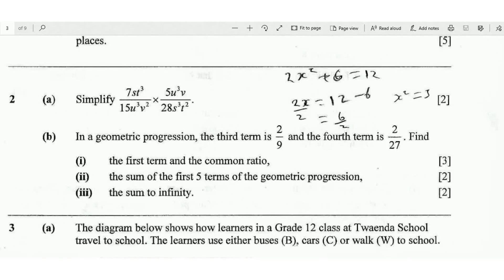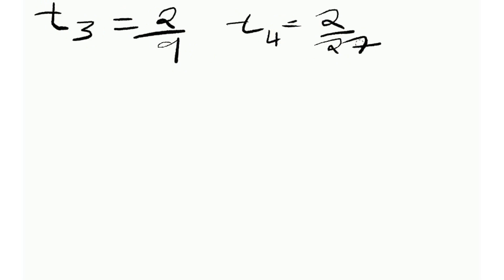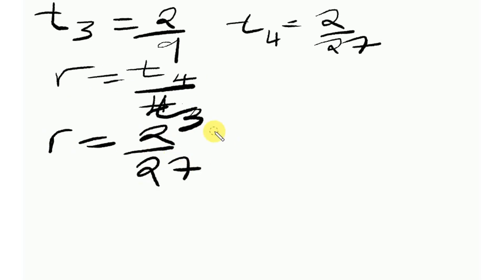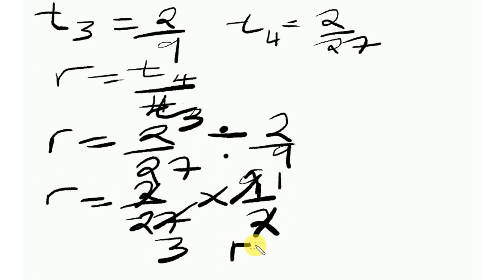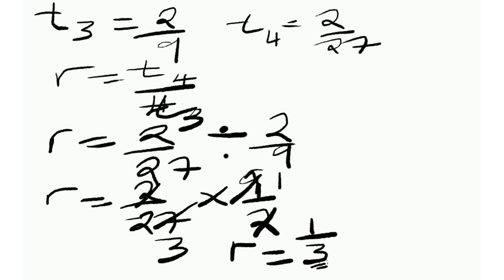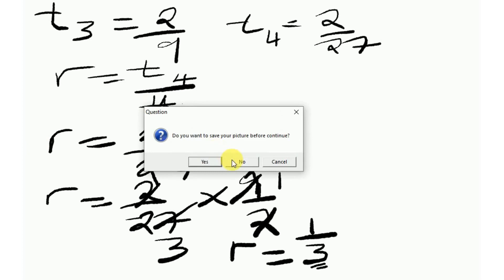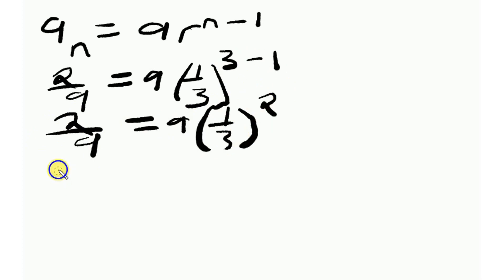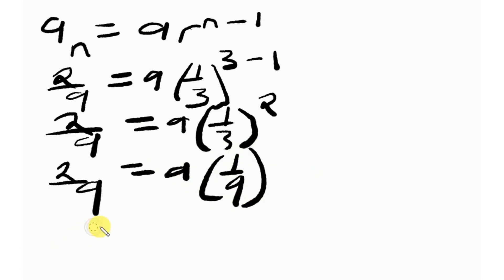ECZ Mathematics past paper 2 2018 (GCE). Question b(I)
This is the question that deals with geometric progression.